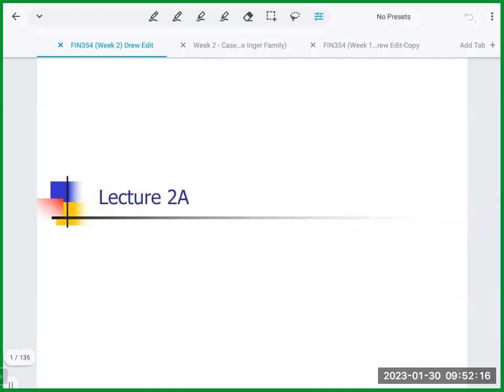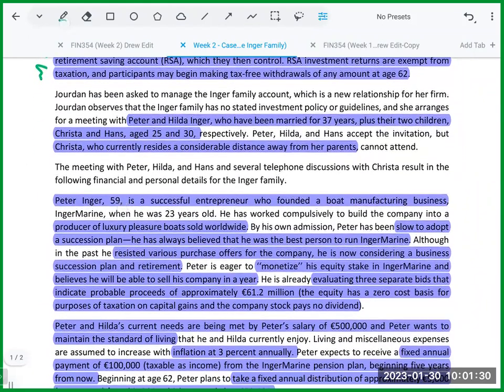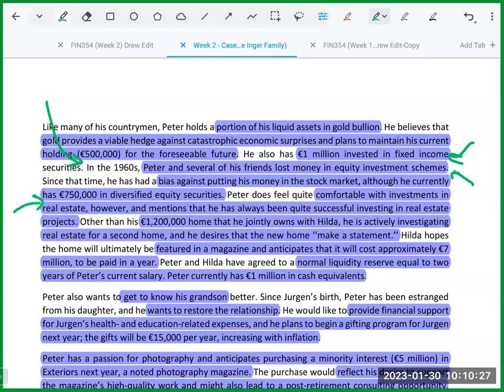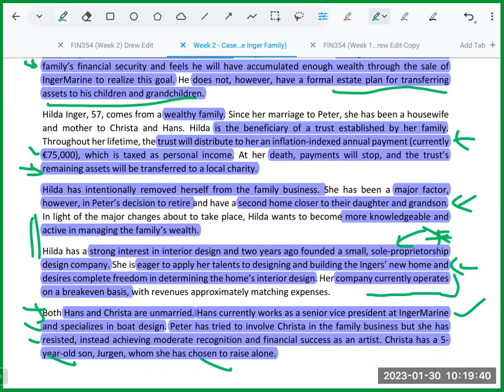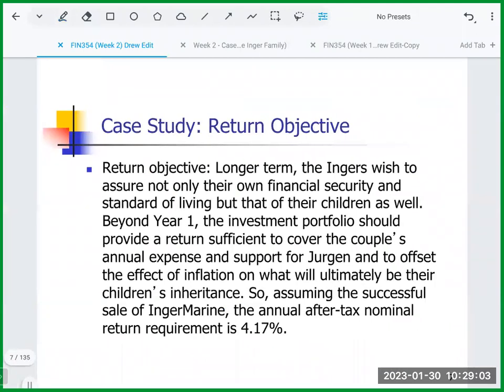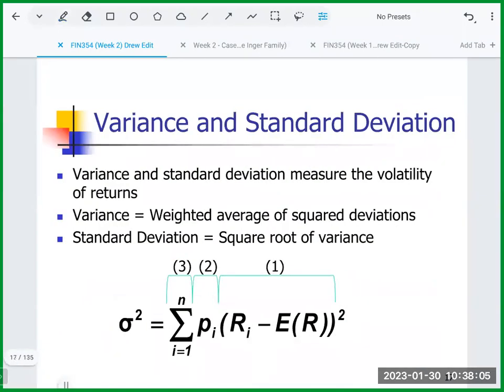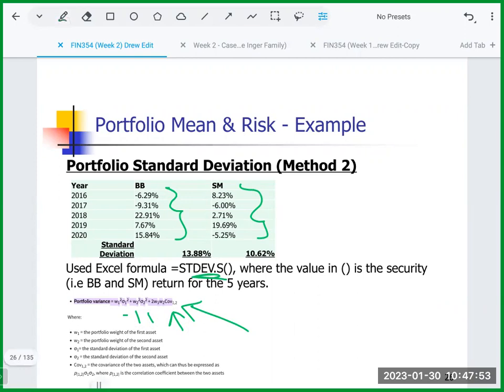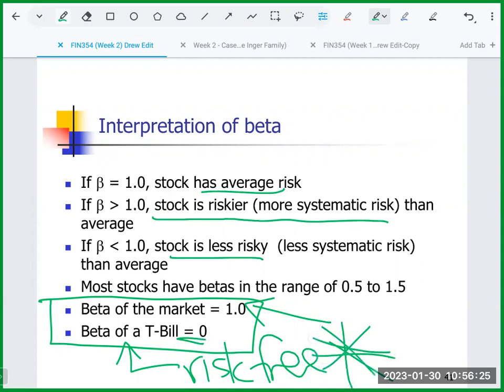CFA Level 3 - Portfolio Management and Impact Investing (Lecture 2a)